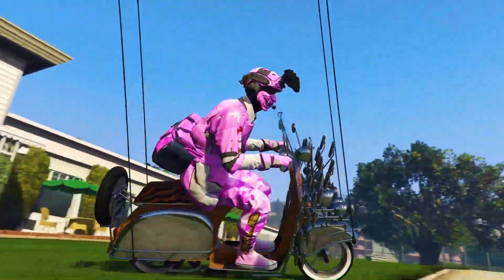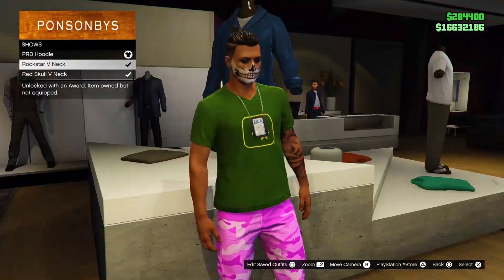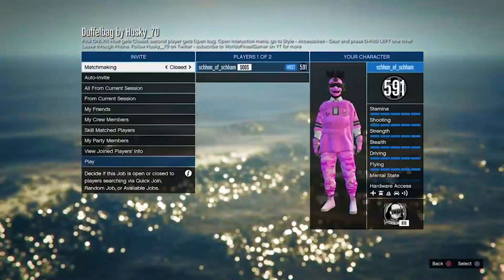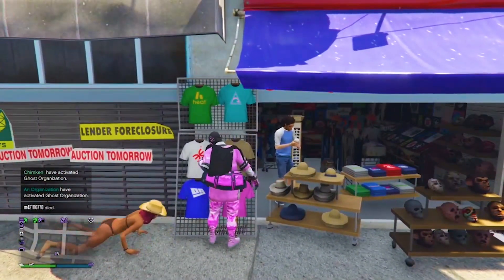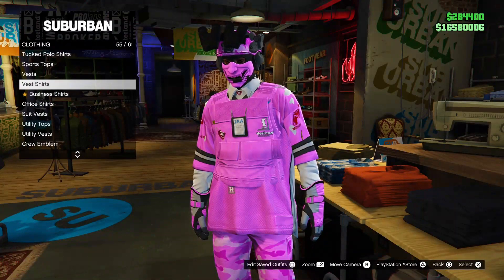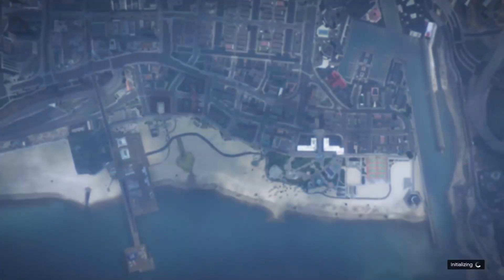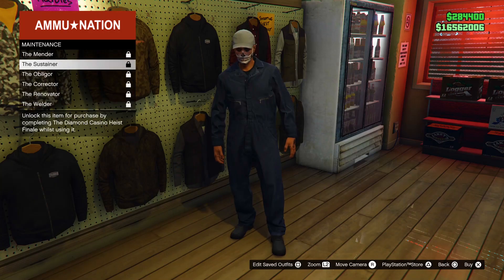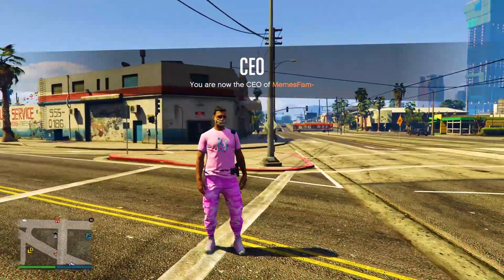GTA 5 TOP 5 CLOTHING GLITCHES AFTER PATCH 1.67! GTA 5 Modded Outfit Glitches! | GTA Online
PSN: Schhon_of_schham (Currently Not Accepting!)